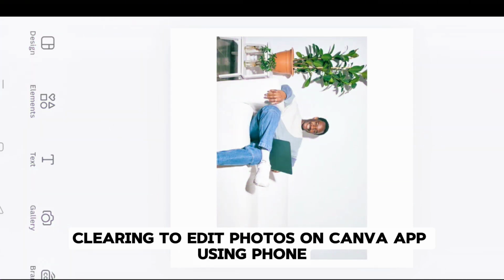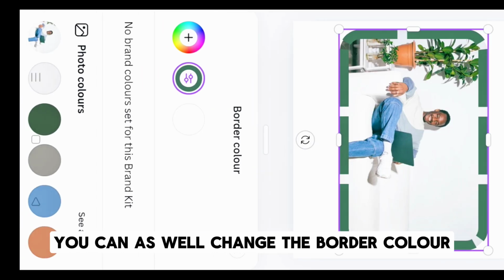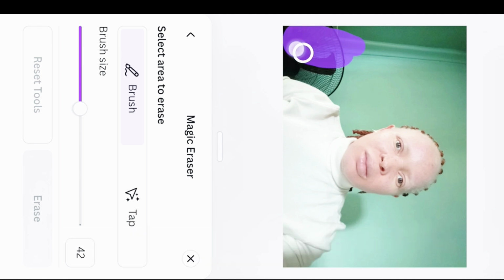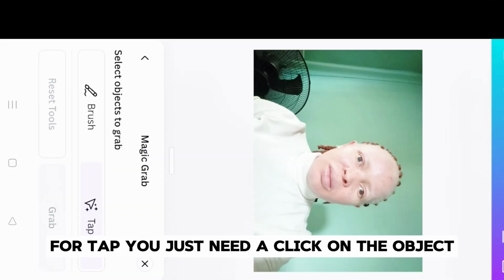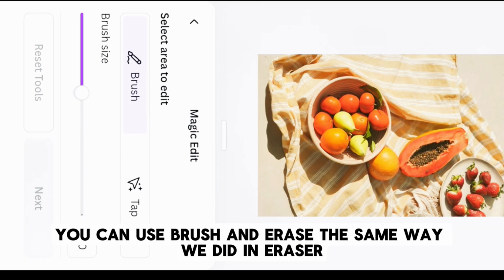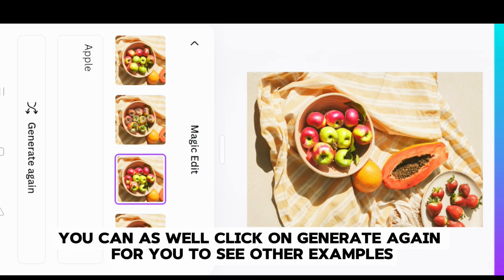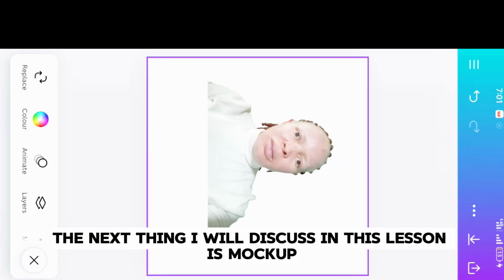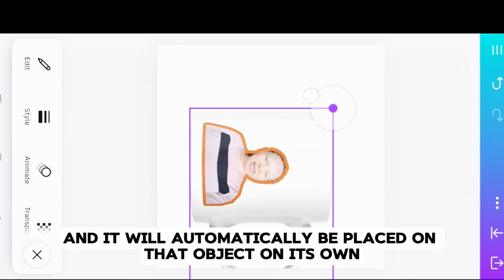Master Photo Editing with Canva AI: Easy Tips & Tricks.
Are you ready to elevate your photo editing game? In this video, we'll explore how to effortlessly enhance your images using Canva's powerful AI tools and a variety of stunning photo effects. Whether you're a beginner or a seasoned designer, these tips and tricks will help you create professional-quality photos in no time.